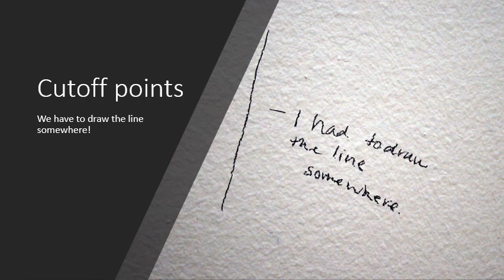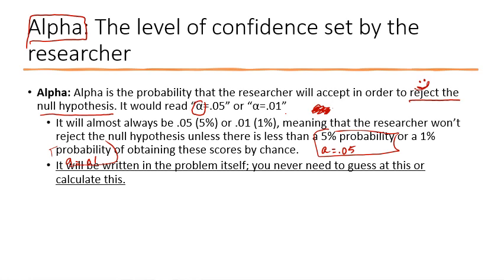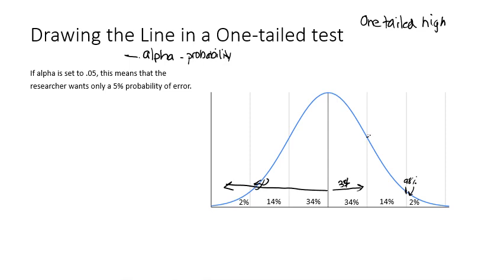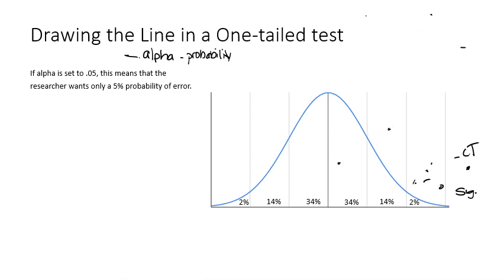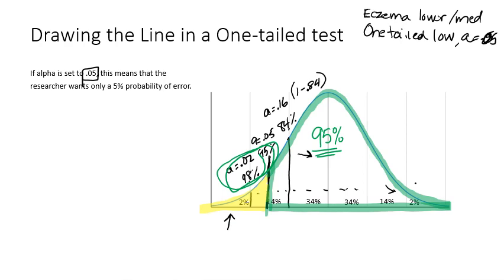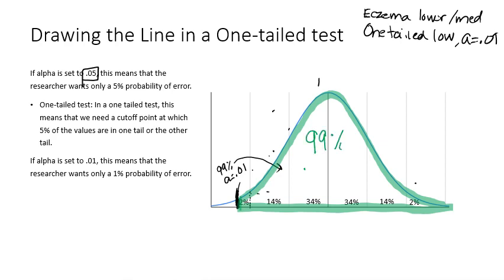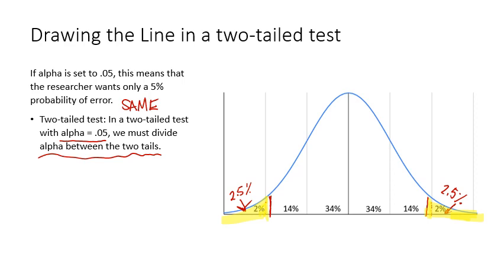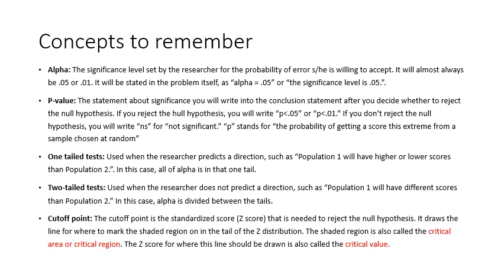Ch04C, Alpha, Cutoff Point, and Decisions